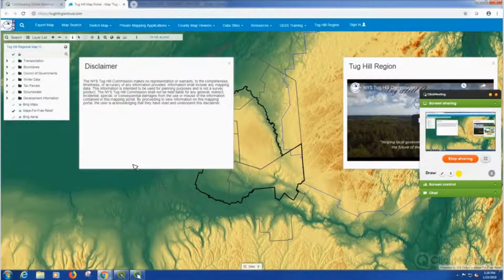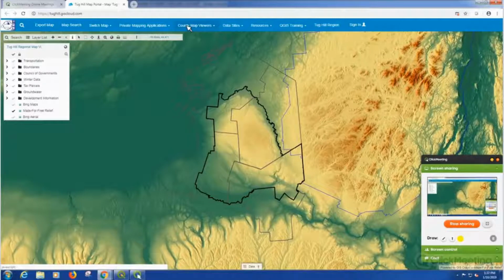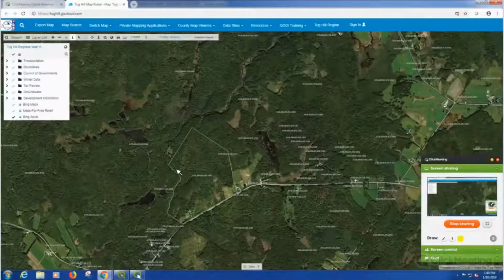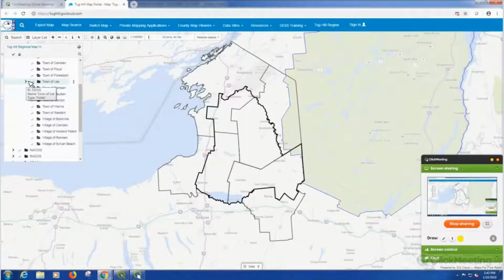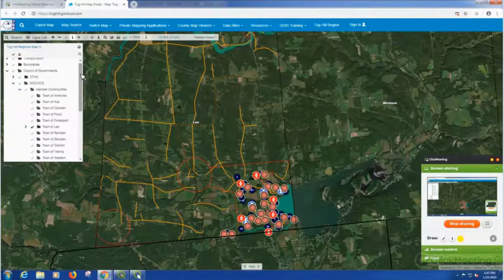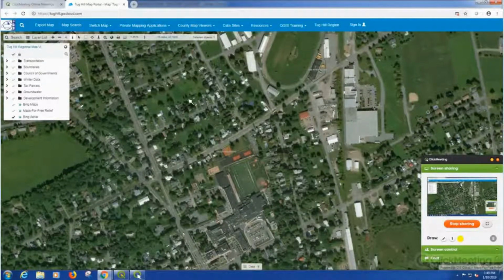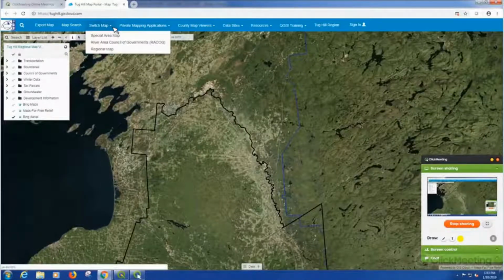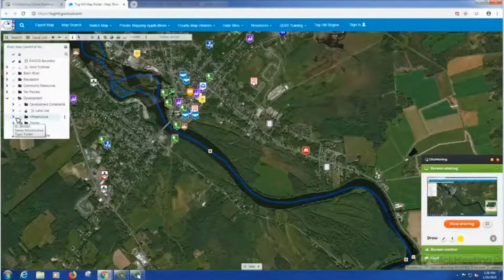Tug Hill Commission Online Map Portal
This webinar will walk you through on how to navigate the Tug Hill Commission's online map portal.